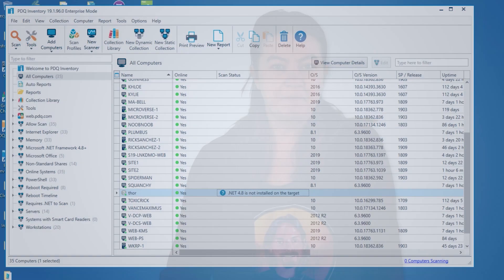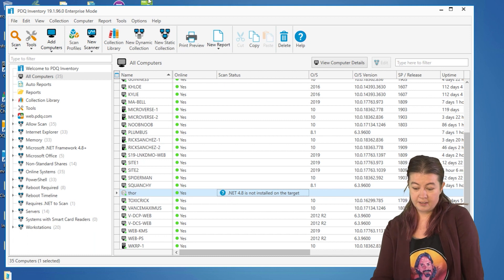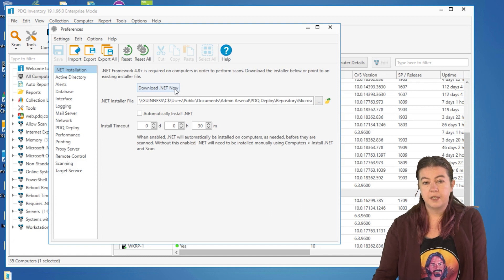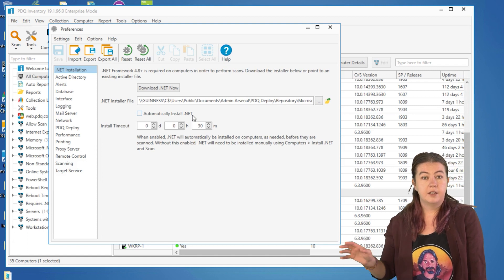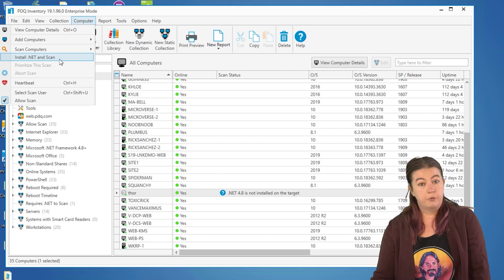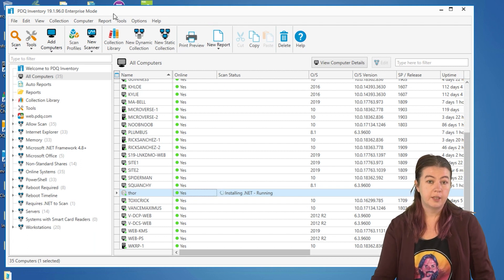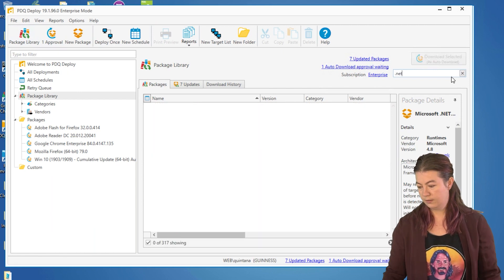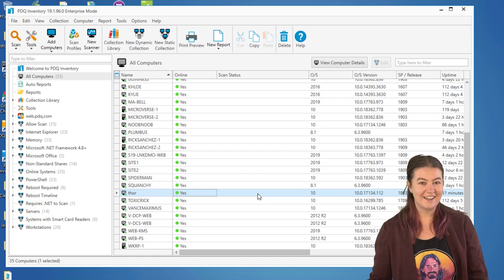.NET Framework 4.8 is Now Required for PDQ Inventory!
Katie shows you how to easily update to the latest version.